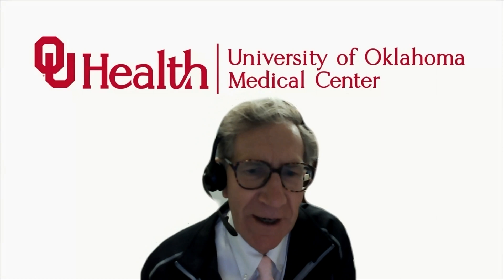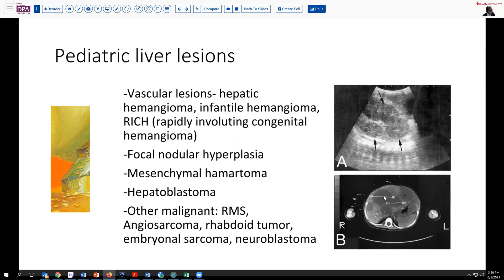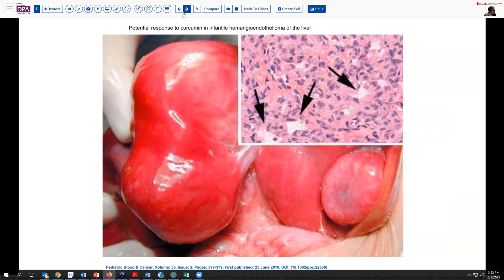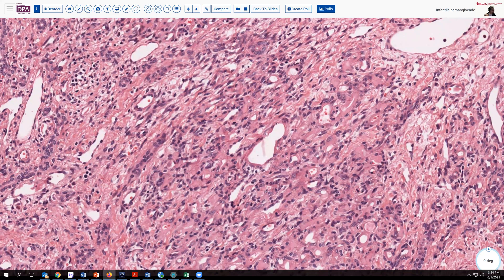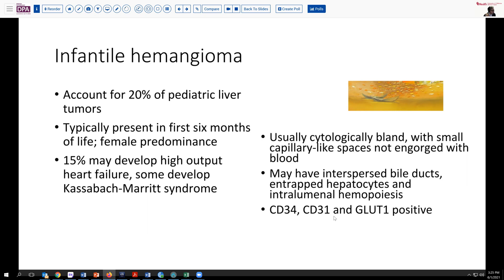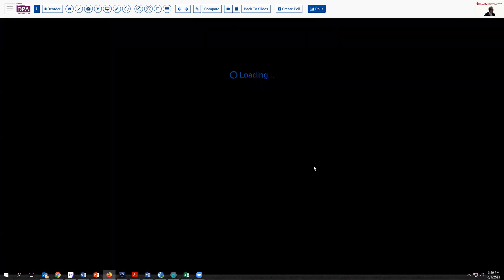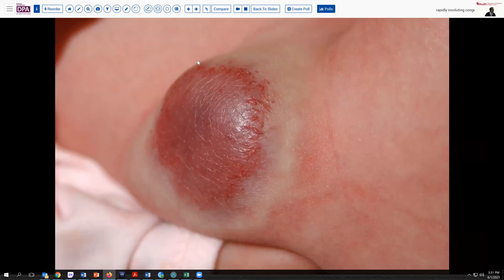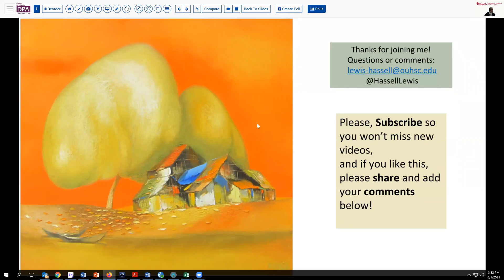Infantile Hemangioendothelioma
An uncommonly encountered liver tumor from the pediatric population presents some interesting differential considerations and several therapeutic challenges.